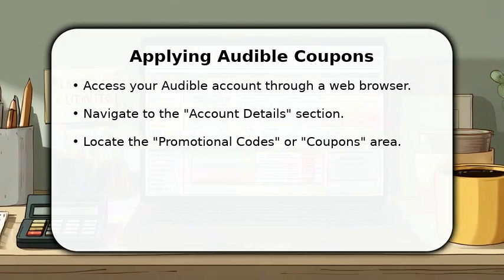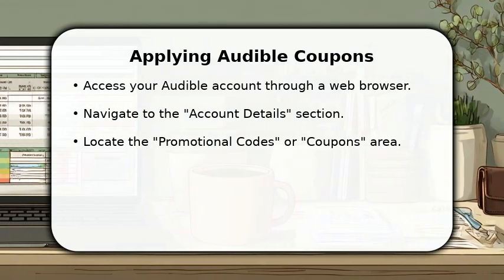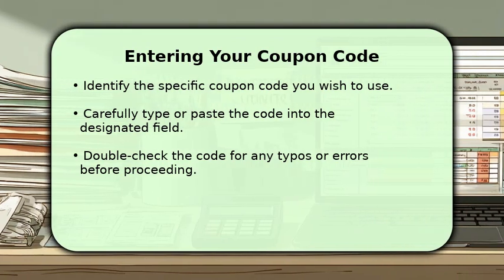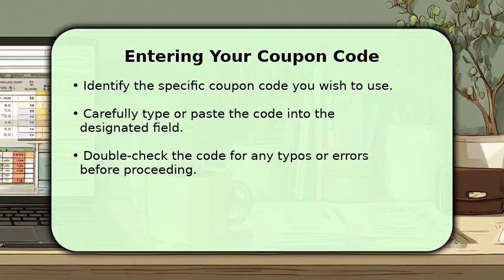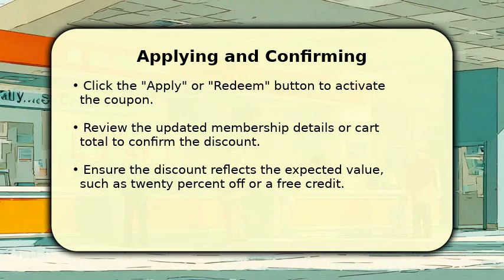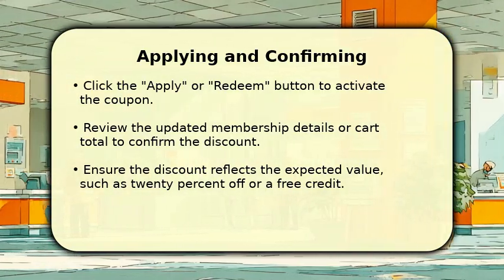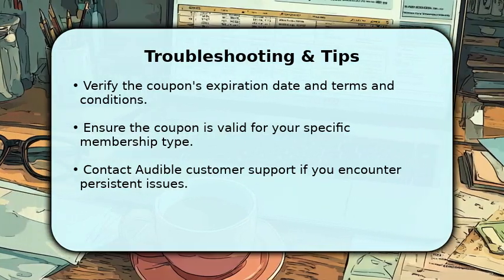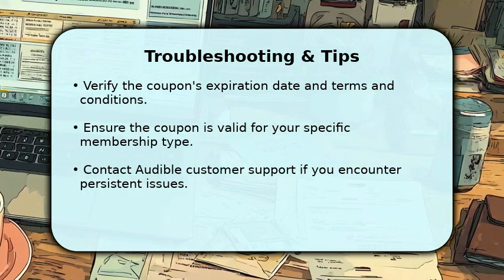How to Apply Audible Membership Coupon - Full Guide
This full guide walks you through the step-by-step process of redeeming your Audible discount, ensuring you get the best deal on your membership. Don't miss out on your next great listen – master applying your Audible coupons effortlessly. Watch now to unlock exclusive savings and enjoy your Audible membership benefits at a lower price!